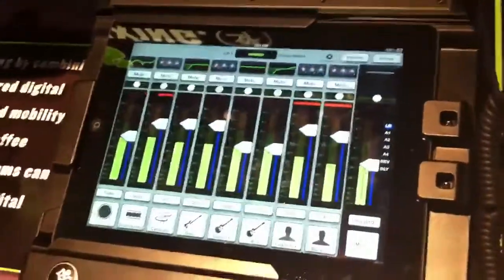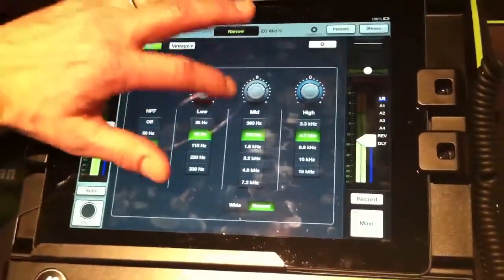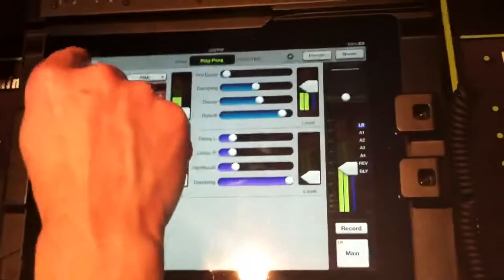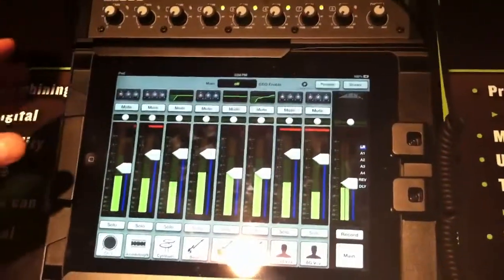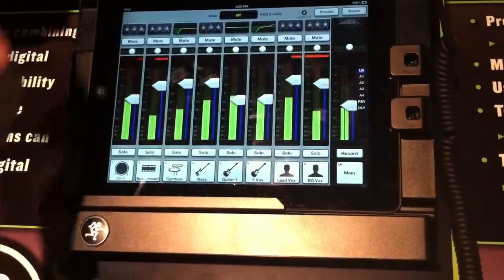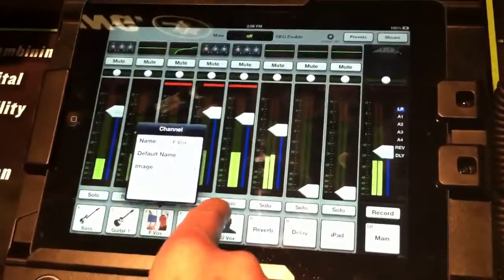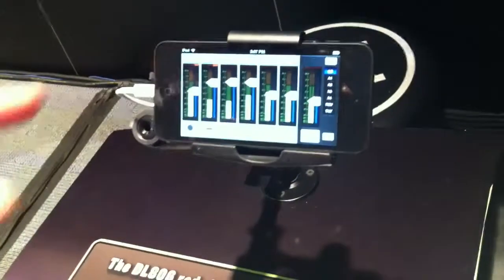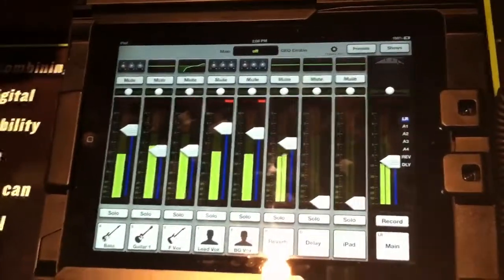Mackie Crackie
This mixer is, like, awesome. dude.